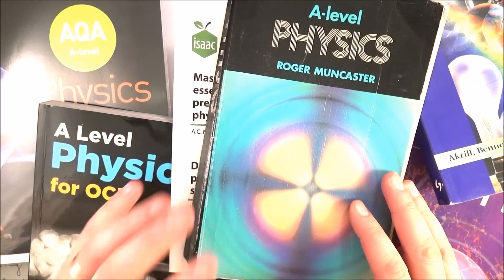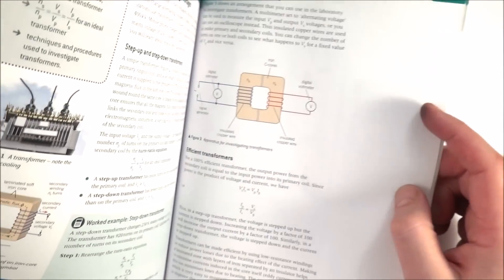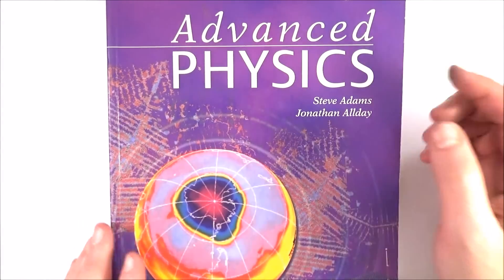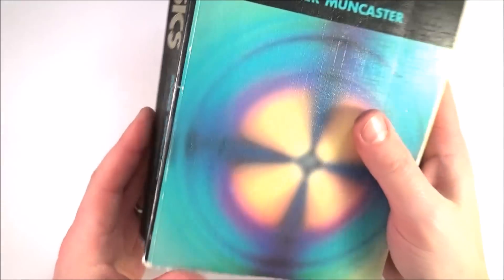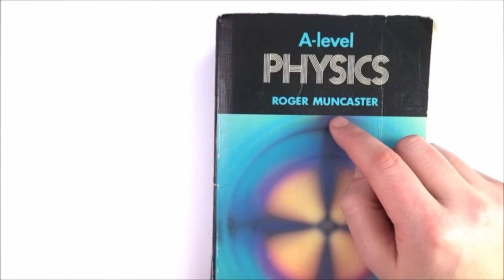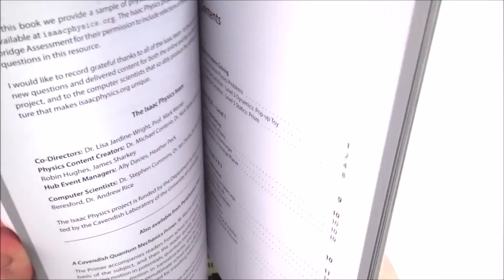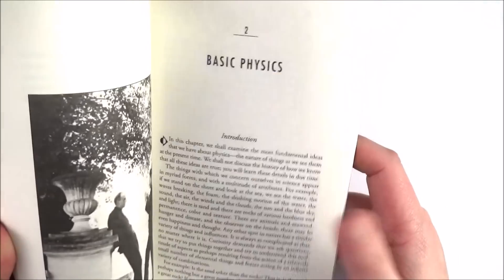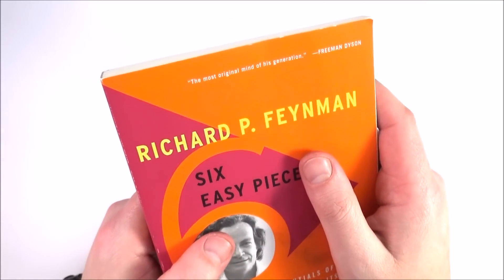My choice of the best books for A Level Physics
Lewis